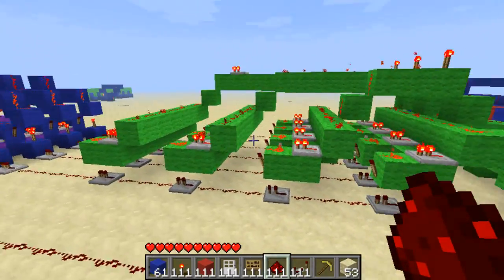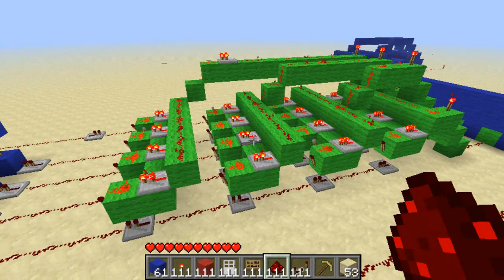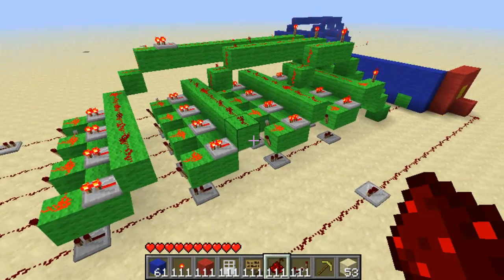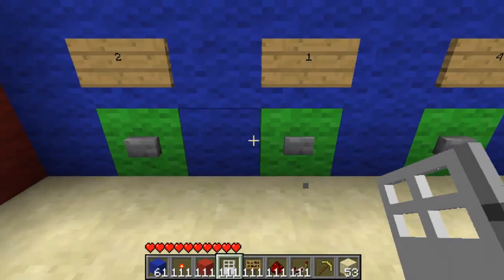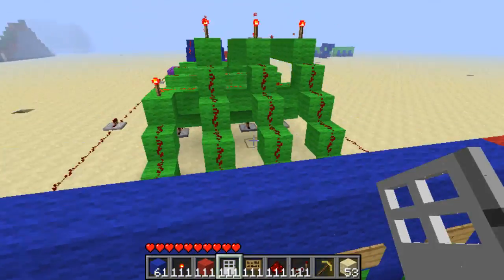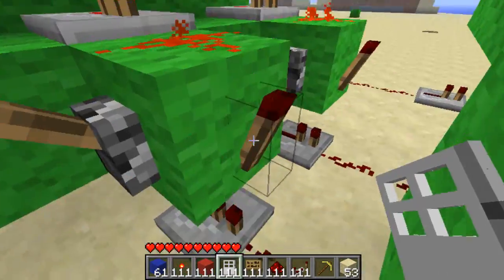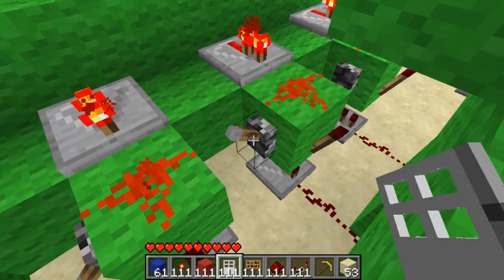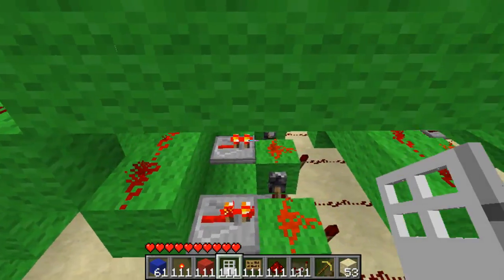Programmable combination Lock (with scrambler)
A little thing I came up with.